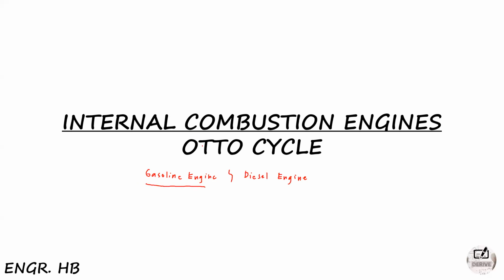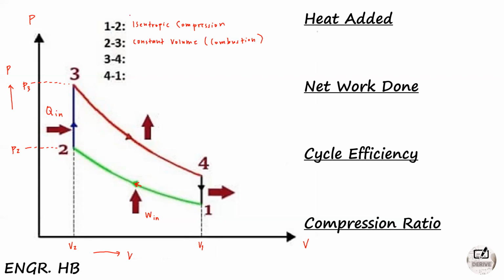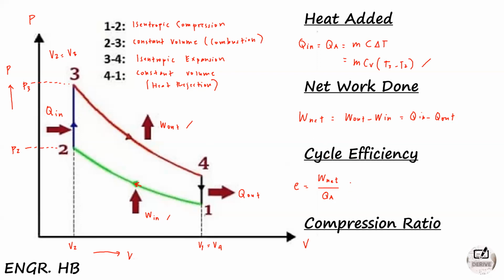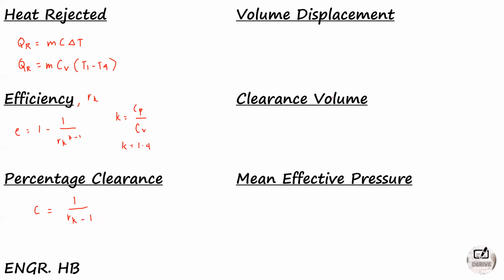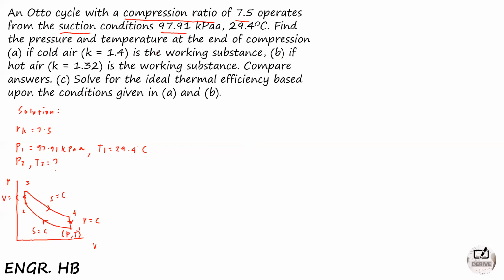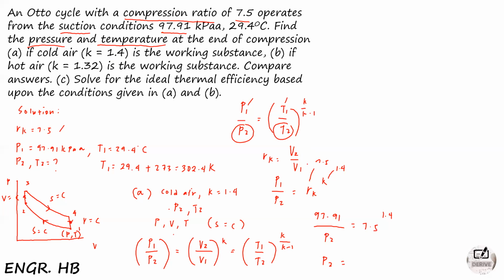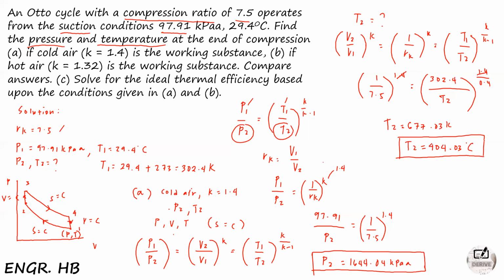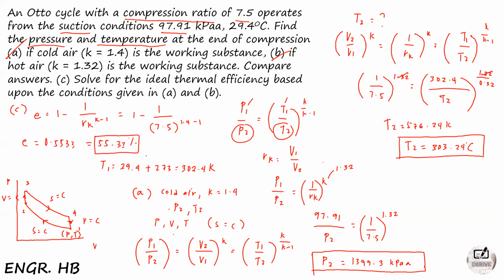INTERNAL COMBUSTION ENGINE - OTTO CYCLE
Otto Cycle (Gasoline Engine)

The ideal or air - standard cycle for spark - ignition engine, commonly known as gasoline engine. All spark ignition engines are designed for gasoline fuels. This cycle is a constant volume combustion cycle named after Nicholas Otto.

Problem:
An Otto cycle with a compression ratio of 7.5 operates from the suction conditions 97.91 kPaa, 29.40C. Find the pressure and temperature at the end of compression (a) if cold air (k = 1.4) is the working substance, (b) if hot air (k = 1.32) is the working substance. Compare answers. (c) Solve for the ideal thermal efficiency based upon the conditions given in (a) and (b).